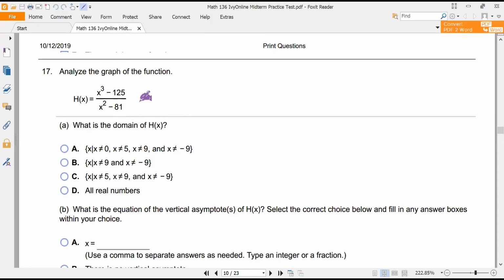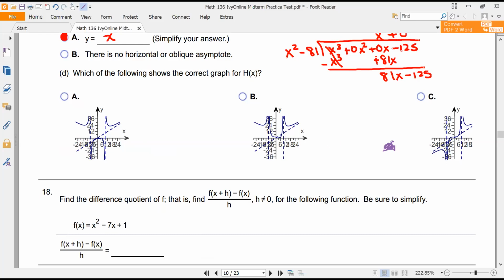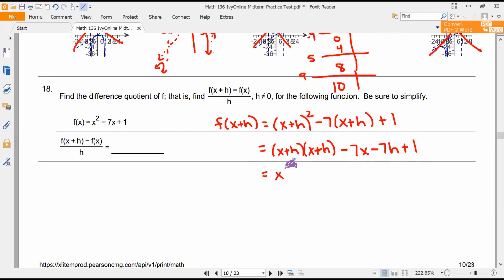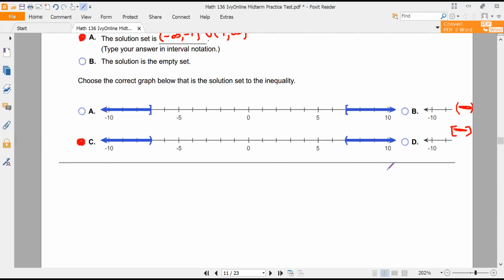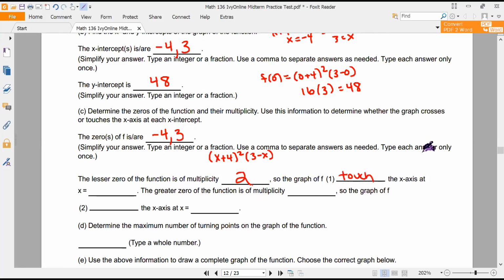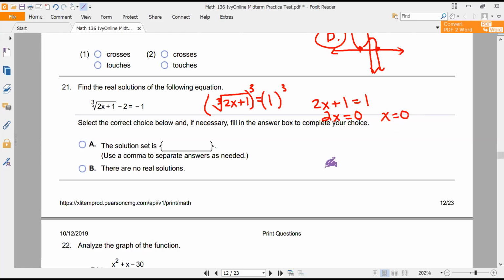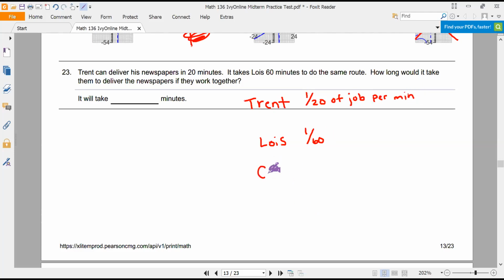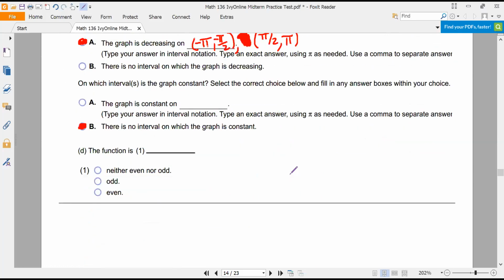Math 136 Midterm Practice Test Review 17-24